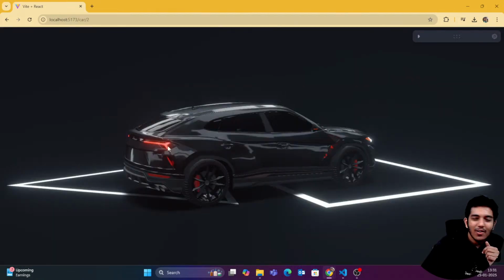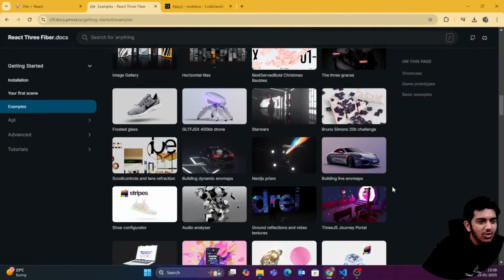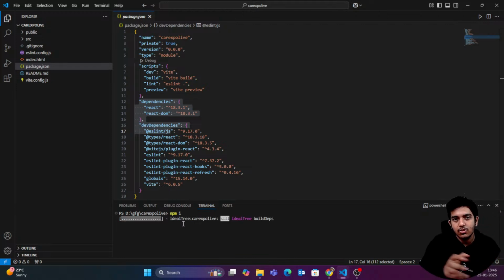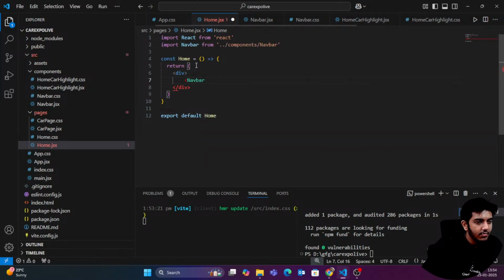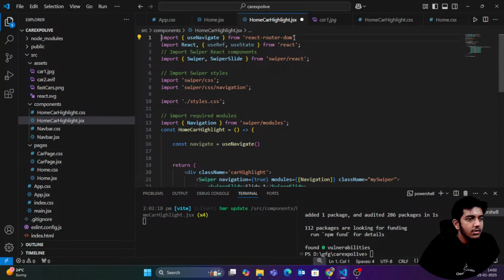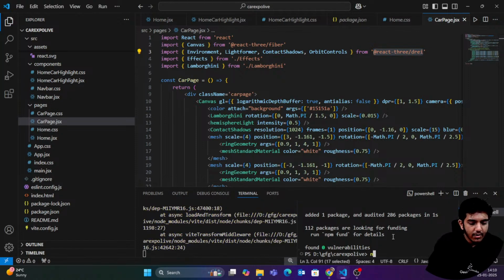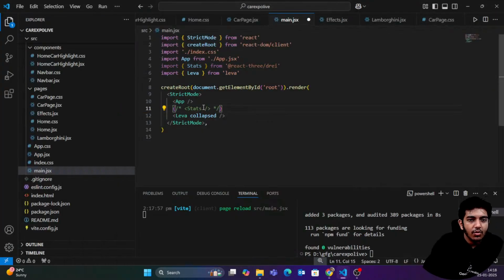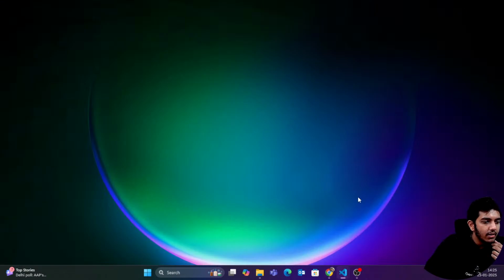Building the Auto Expo 2025 Website with React.js | Live Coding Session 🚗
The Auto Expo 2025 is one of the most anticipated events in the automotive world, showcasing the latest innovations, concept cars, and cutting-edge technology from global automotive brands. It’s the perfect blend of engineering, design, and future mobility. In this session, we’ll be creating a webpage to highlight the major events, featured car models, and upcoming automotive tech that will be on display at Auto Expo 2025.

React.js is a powerful JavaScript library for building interactive UIs, and it's widely used in the industry for developing dynamic, fast, and responsive web applications. In today’s live session, we'll dive deep into React’s component-based structure, useState, use Effect hooks, and how to create reusable components to make the Auto Expo webpage user-friendly and efficient. We’ll also talk about how to manage state and fetch real-time data for the Expo, ensuring a seamless experience for users visiting the site.

How This Project Will Help Students:
By building this website using React.js, students will learn to:
- Structure and design a dynamic webpage using React components.
- Use state and props to manage data and create interactive UI elements.
- Fetch data from APIs to display live content (like upcoming events or featured cars).
- Gain practical experience with React.js, which is a highly sought-after skill in the web development industry.
- Understand the process of web development from planning to execution, including testing and deploying the project.

This project will not only boost your React.js skills but also provide you with hands-on experience that will be valuable for future job opportunities and internships. Whether you're a beginner or intermediate React developer, this session will give you a comprehensive understanding of how to build real-world applications.